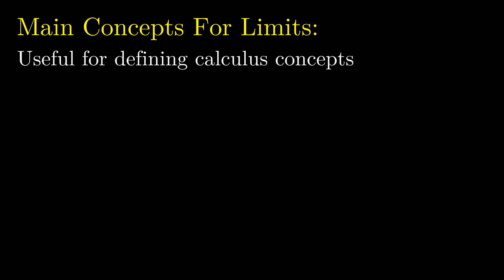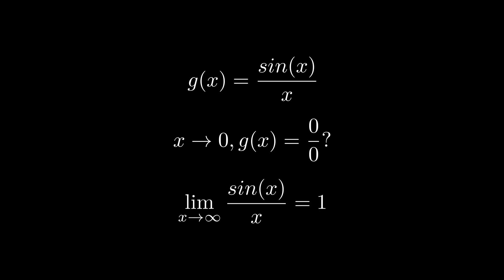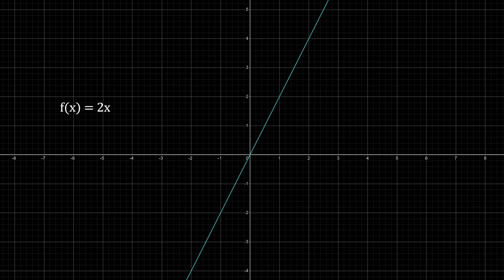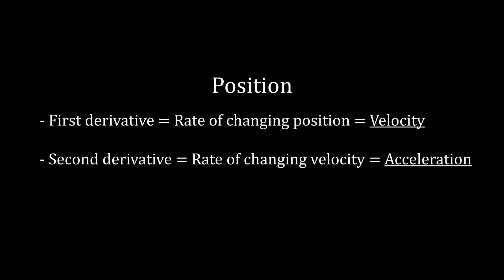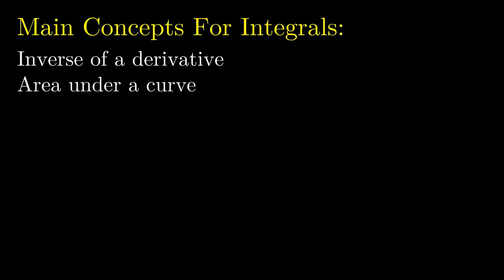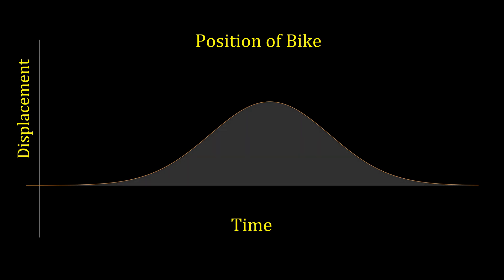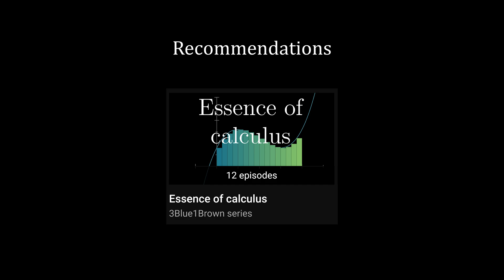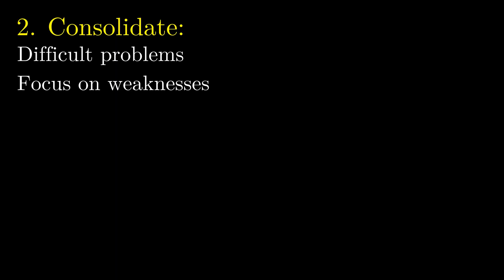What Is Calculus and How Do I Even Start Learning It?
What Is Calculus and How Do I Even Start Learning It? This video is intended for beginners who'd like to begin learning the subject but either want an overview first or a place to begin studying.

-- Links --
3blue1brown series:

Chapters:
Intro 0:00
Limits 0:20
Derivatives: 1:20
Integrals 2:33
Start Learning 3:33